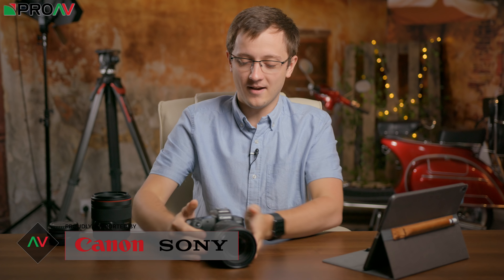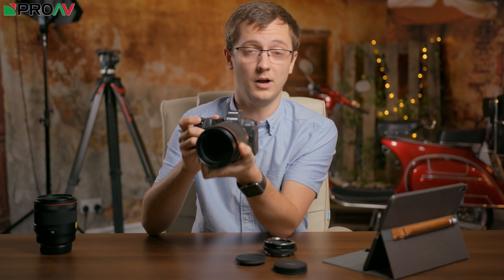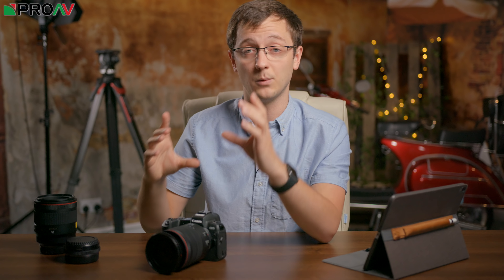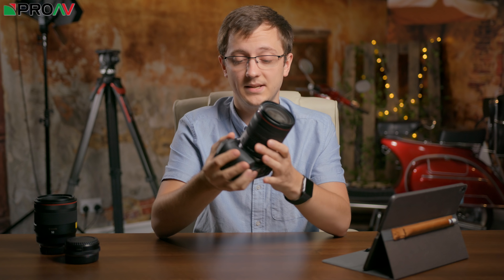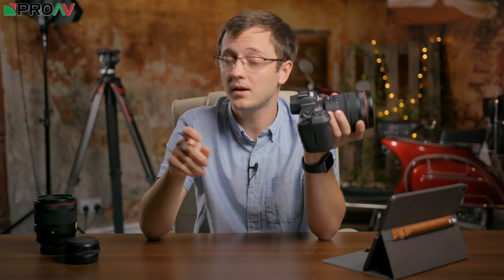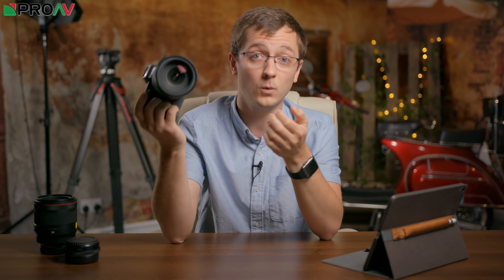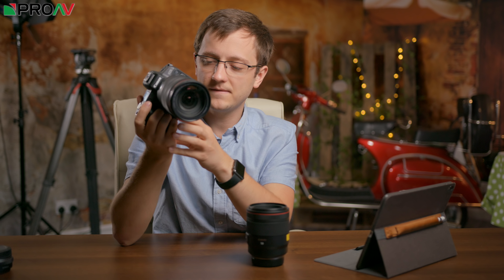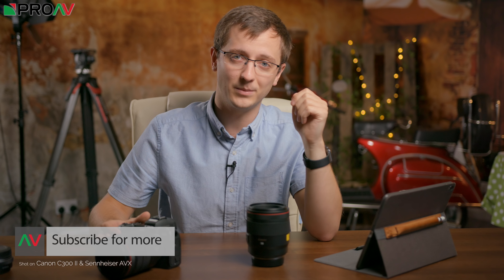Canon EOS R - Hands on Q & A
This week, Canon announced the EOS R, their first professional mirrorless camera. Many of you have questions about this camera, so in our first chance to get some very quick hands-on experience with the camera, we answer your questions.